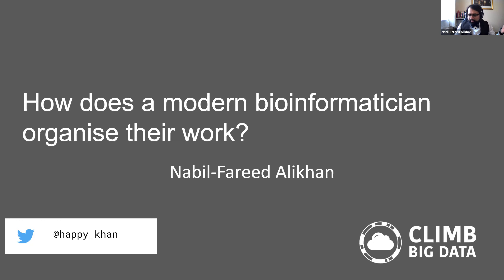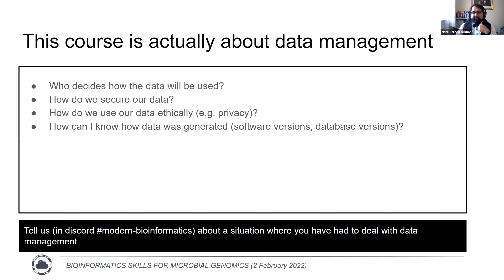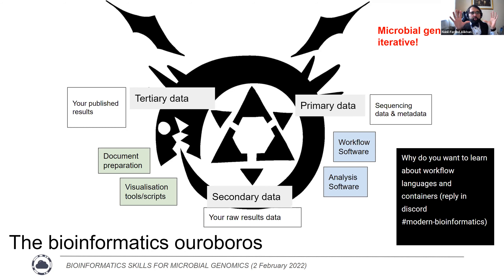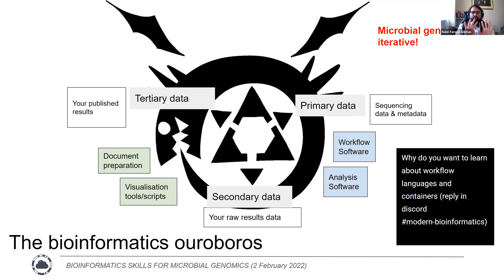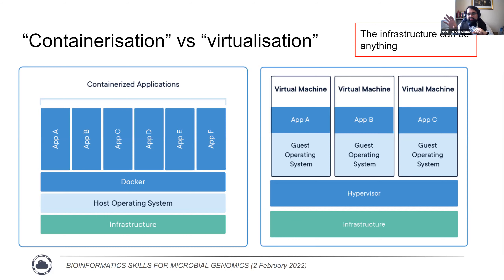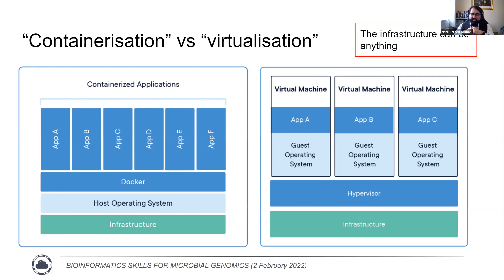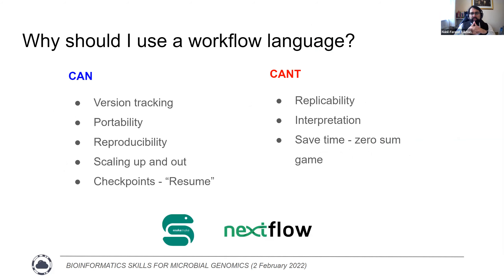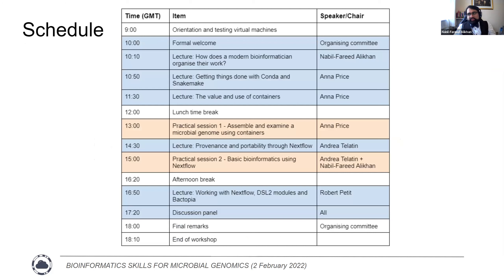02 How does a modern bioinformatician organise their work | Nabil-Fareed Alikhan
Video recorded during the virtual Bioinfoskills for Microbial Genomics workshop - 02 Feb 2022